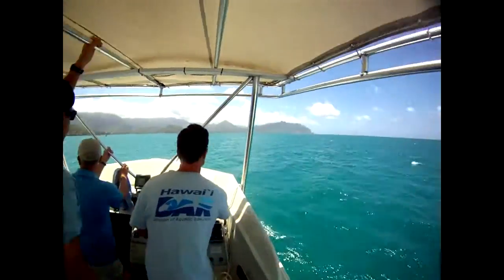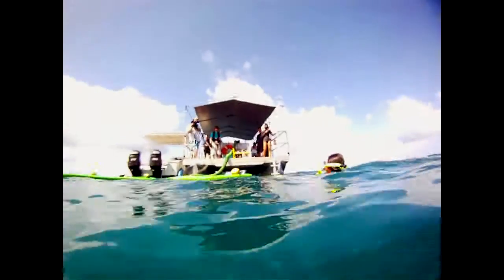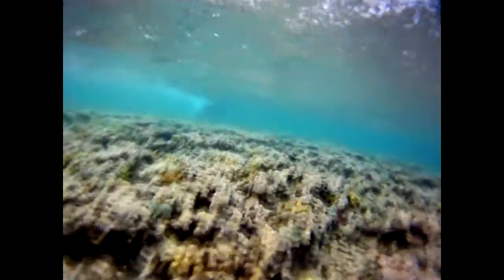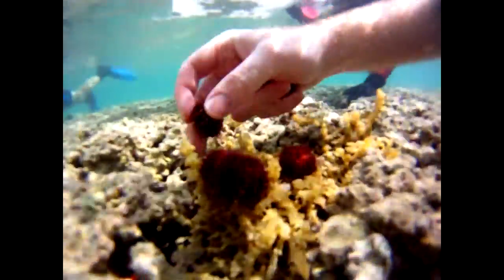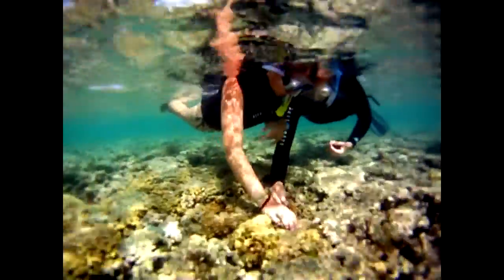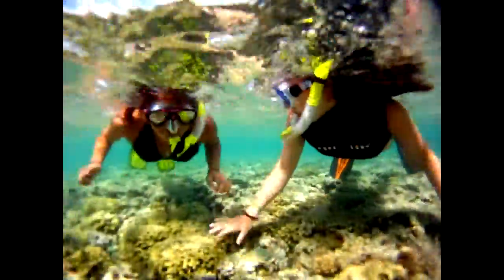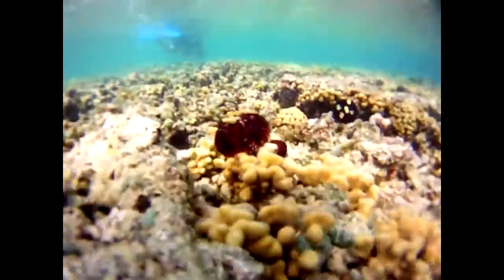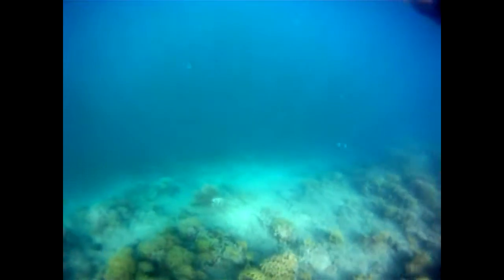Only Time Will Tell; Saving a coral reef in Hawaii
Kane'ohe Bay in Hawaii has an invasive algae problem. Researchers are trying to save the reef from complete destruction by the fast spreading algae. Using manual removal and relying on native herbivores, the reef may have a fighting chance. Hawaii is plagued with many invasive species problems, and the pristine coral reefs around Hawaii are an important part of ocean health. Thanks to Adventure Productions and Aqua Kids